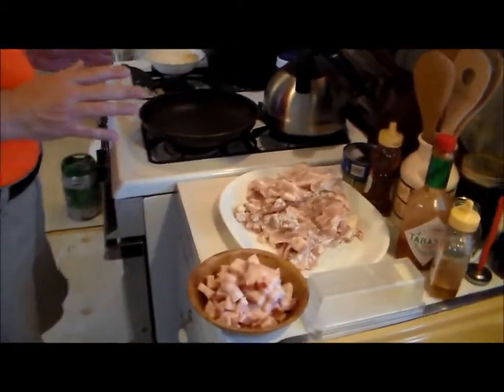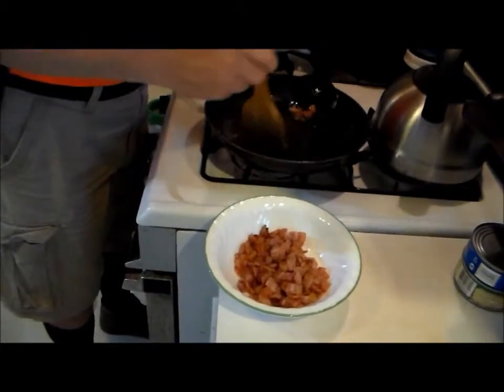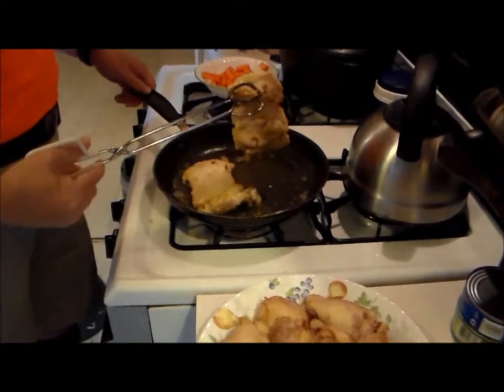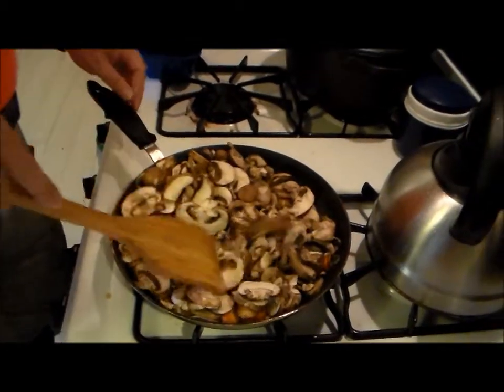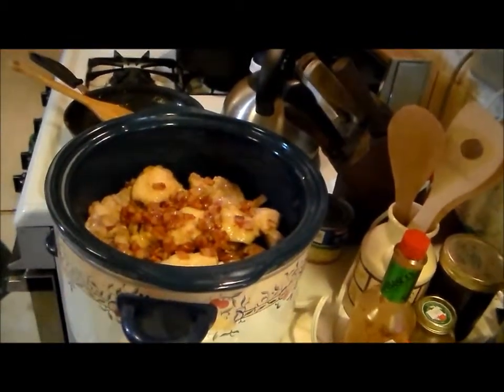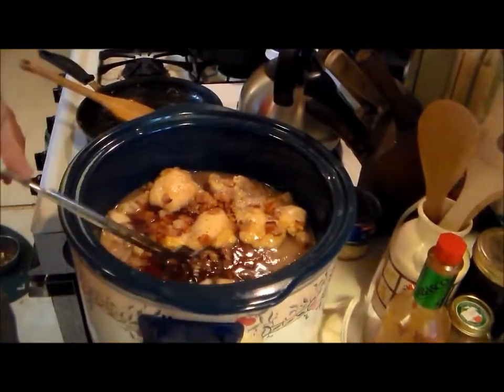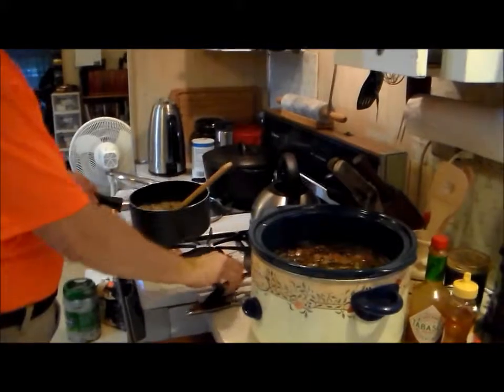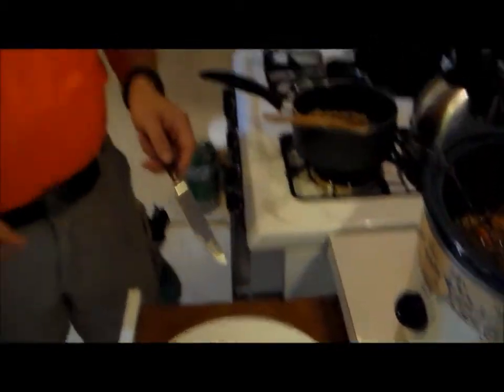Coq Au Vin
An old school French Recipe with a slightly modern twist. I make it in a Crock Pot to keep our place a lot cooler.

Chicken in Wine Sauce.

Recipe:
2+ pounds Boneless Skinless Chicken
Salt and Pepper to taste
3 Tablespoons Flour
6 slices thick cut Bacon, Rough chopped
Butter, Olive Oil or Bacon Grease
12+ ounces sliced Mushrooms
2 Carrots, chopped
1 yellow Onion chopped small
2-3 cloves Garlic, minced
1/2+ cup Chicken Broth
1 bottle strong flavored red Wine
2 sprigs fresh Thyme

Brown up Bacon, remove Bacon from pan and set to the side.

Lightly Flour the Chicken then brown in the Bacon Grease, Butter or Olive Oil. Set to the side

In the remaining Grease or Oil add the Onion, Garlic, Carrots and Mushrooms. Cook over low heat until just soft.

Dump the Veggies into the Crock Pot. Add the Chicken, top with the Bacon. Add the Broth and Wine as well as the Thyme. Cover and cook on low heat for 5-6 Hours.

Serve with either Rice or Noodles and enjoy.